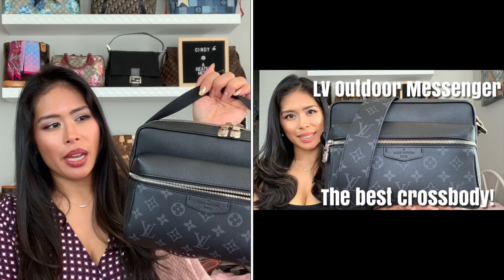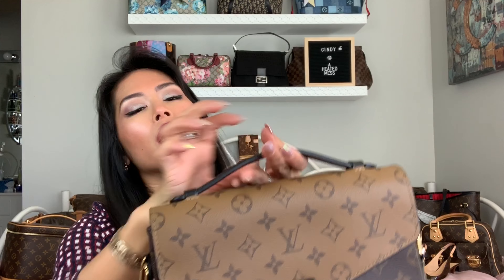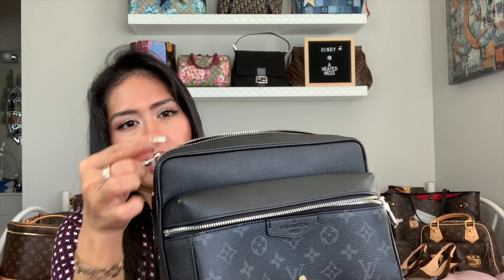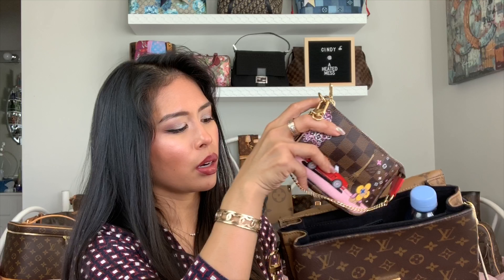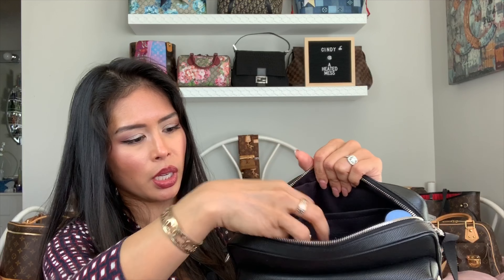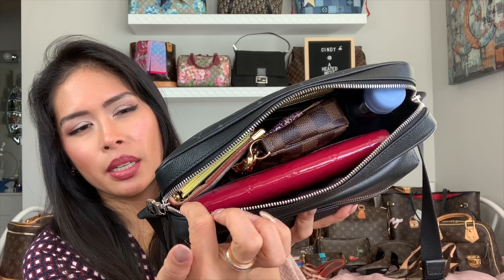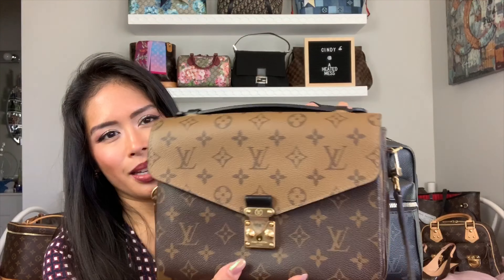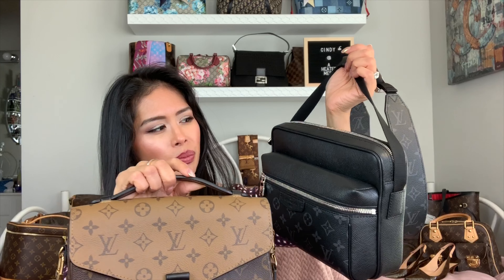Louis Vuitton Pochette Métis Reverse Monogram v Outdoor Messenger Monogram Eclipse - Comparison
I hope you enjoy this video comparing the Louis Vuitton Pochette Métis in Reverse Monogram and the Outdoor Messenger in Noir Monogram Eclipse, my two favorite LV crossbody bags!

My favorites:
Longchamp Le Pliage Tote

for bag organizers that custom fit all your luxury handbags!

Pearl wristlet from Etsy Shop ChaneLVPearls

Equipment Used:
Camera: iPhone XS Max
Ravelli Tripod with Smartphone Mount
BOYA microphone